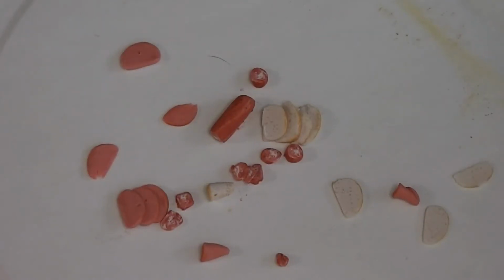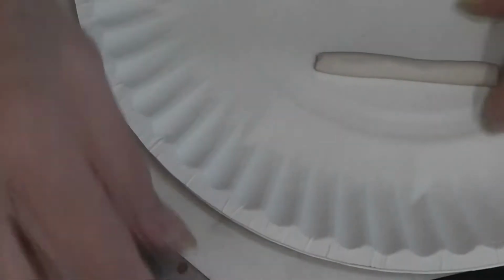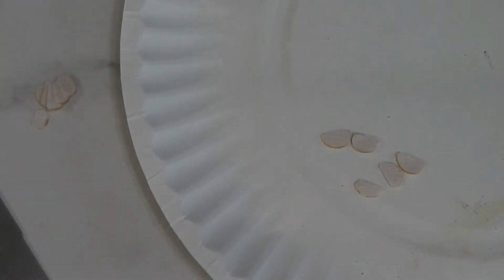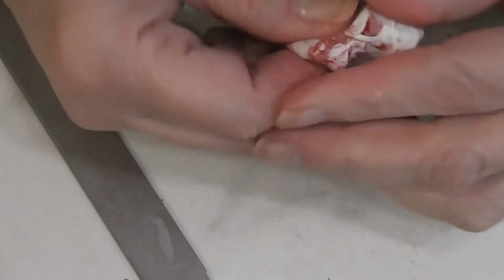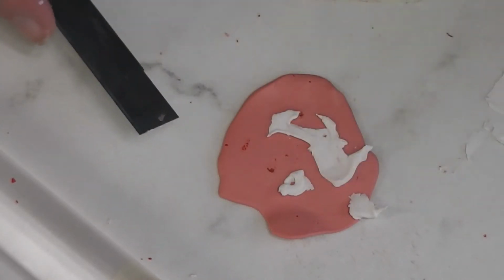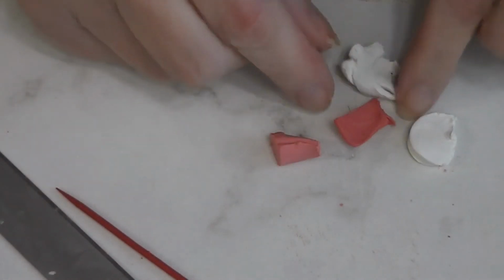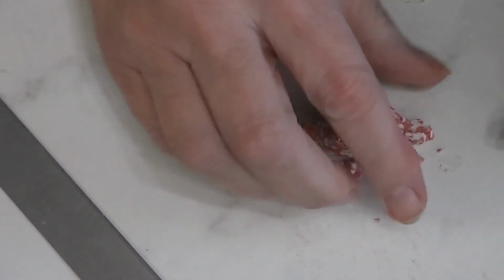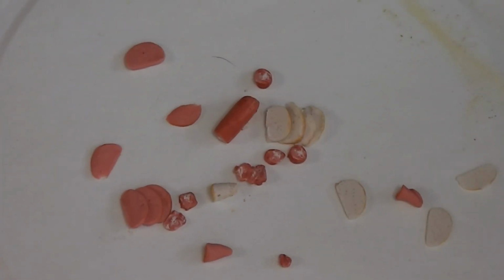Dollhouse Miniature Deli Meats Tutorial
Join me today as we make some polymer clay deli meats for the dollhouse size meat and cheese board.